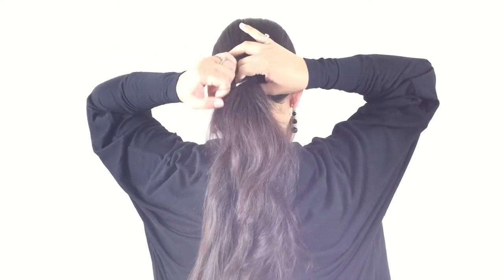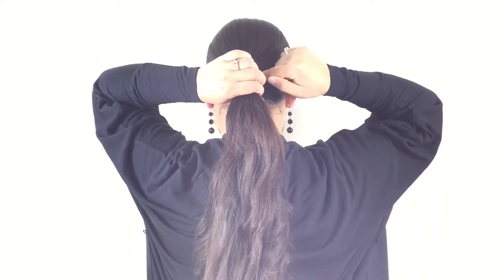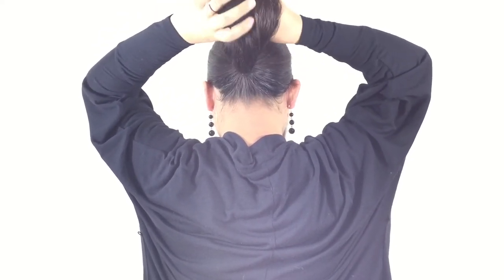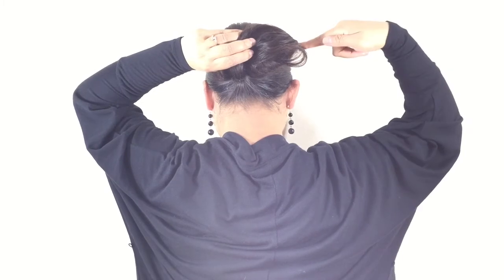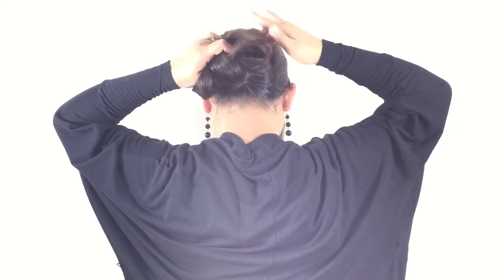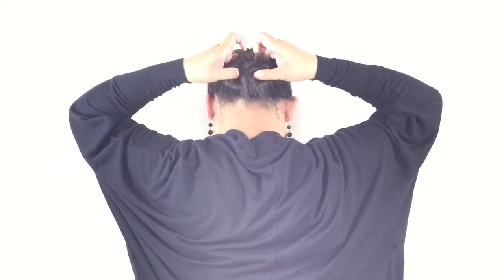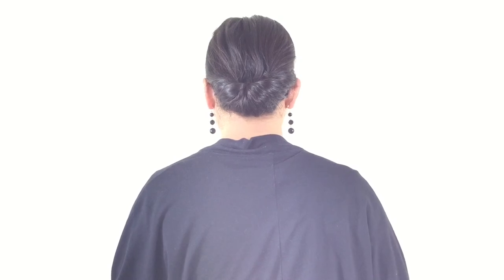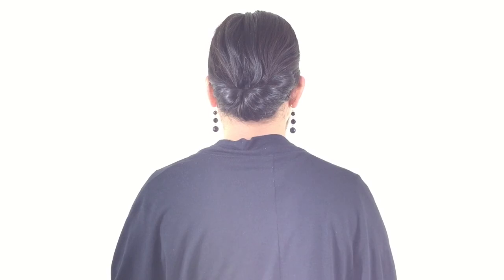Hairstyle Tutorial: How to Get Easy Everyday No-Heat Cute Hairstyle for Medium and Long Length Hair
NO HEAT quick updo Hairstyle in 30 secs! Both, Formal and Casual Look! Its cute, simple and easy. Prom, wedding, occasion, holiday season, school, work, date night or a casual day look.